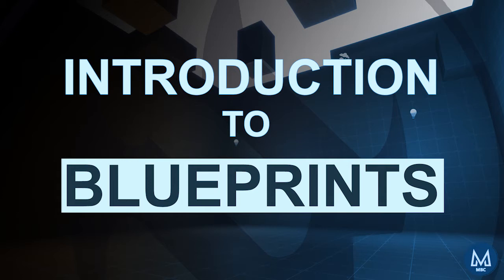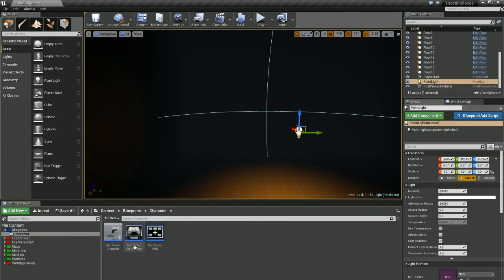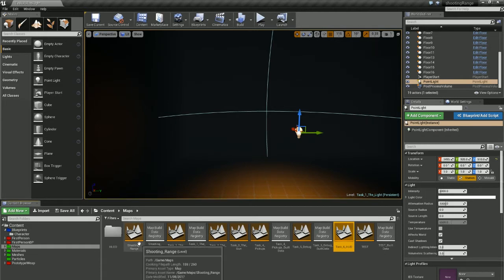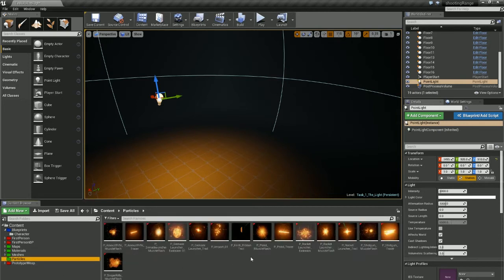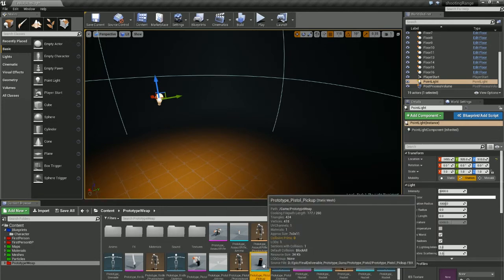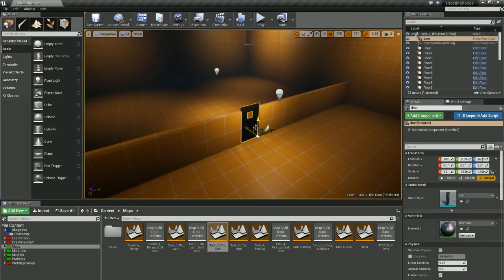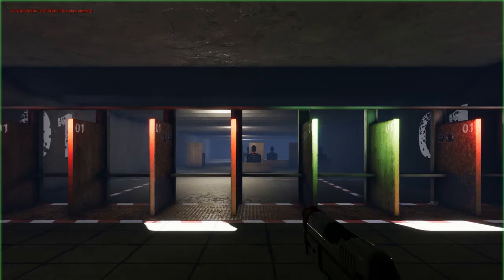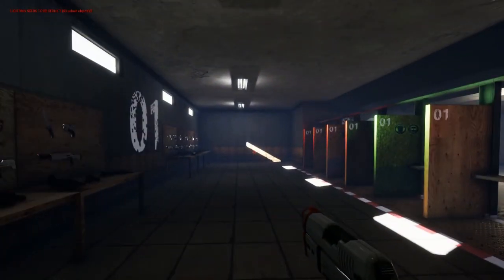02 Introduction to the project files we will be using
Description on the project you will be using throughout the series.